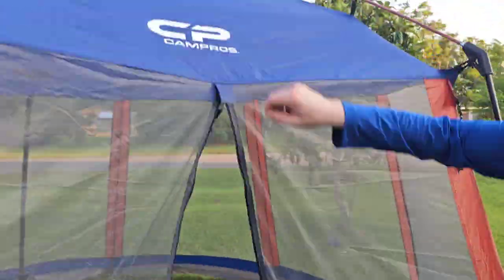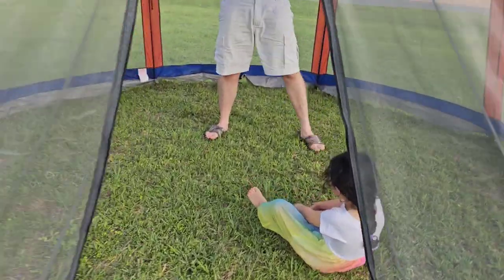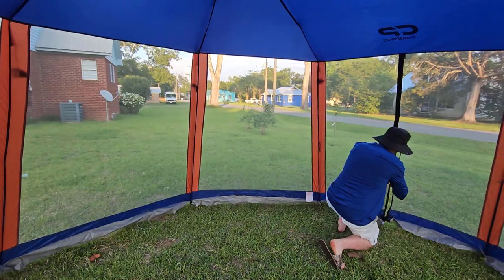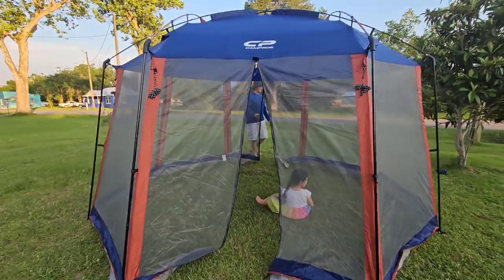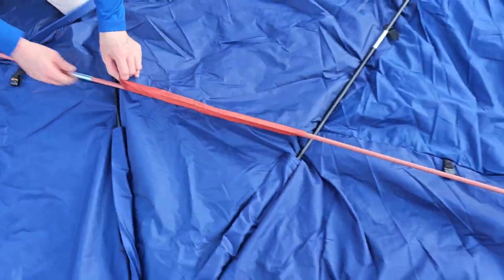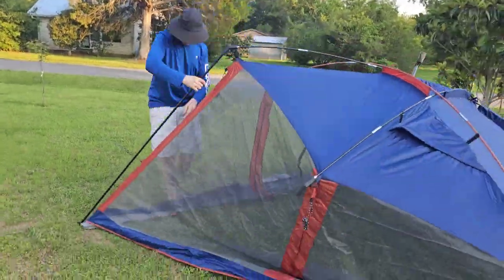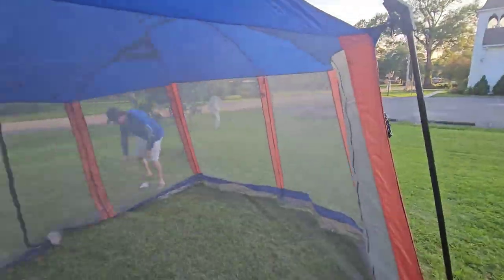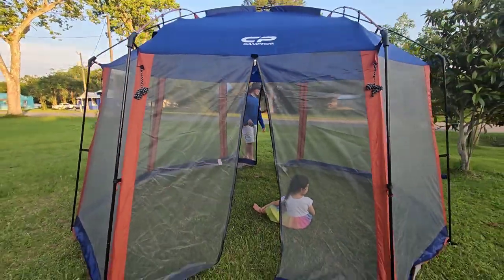CAMPROS Tent Amazon Review & Easy Assembly - Canopy Tent with Screened Mesh Wall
Here is the description of CAMPROS CP mesh net wall canopy tent:
It is made of polyester.
The dimensions is 13' x 13' with 86in Center Height for 134 sq. ft. of shade, Ideal for family Patios Outdoor Camping Activities.
【SUN PROTECTION】The top material is made of 190T polyester. Provides excellent U-V resistant.
【Included】Includes carry bag, ground stakes and tie downs; This item does not include an attached floor.
【EASY SETUP】No particular skills needed, 3 people could set up the tent easily in 10 min. The carry bag is 25 x 9.06 x 9.06 Inches. You could restore the tent in the carry bag easily.
【No Risk Purchase】 We offers unconditional 1-year quality assurance to offer you a risk-free purchase.